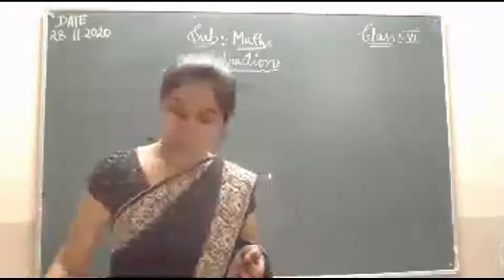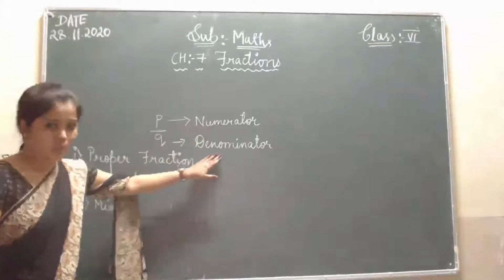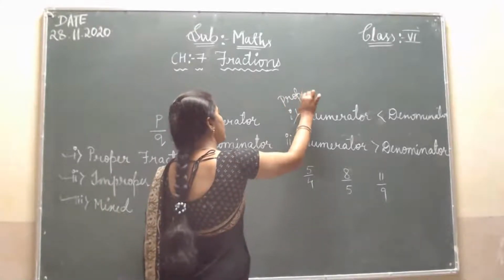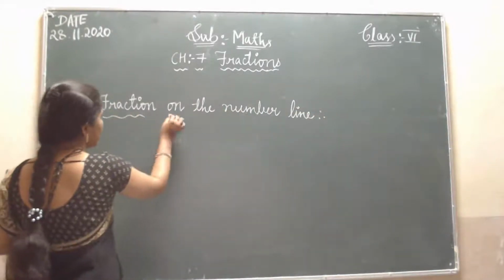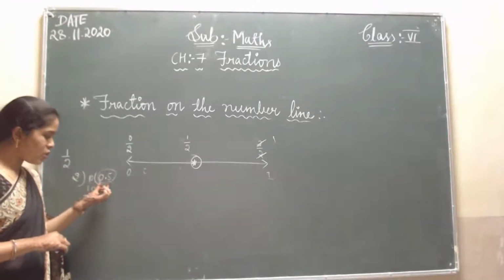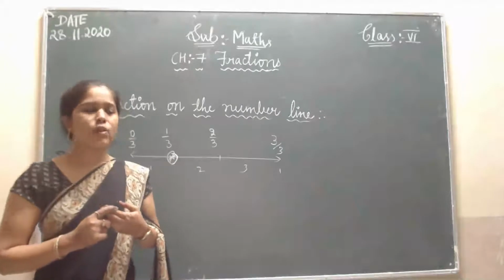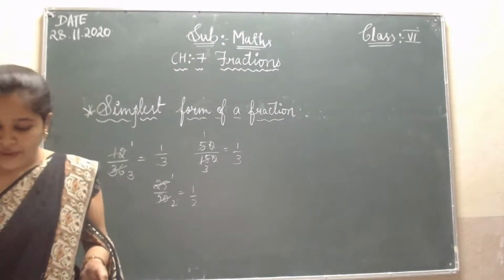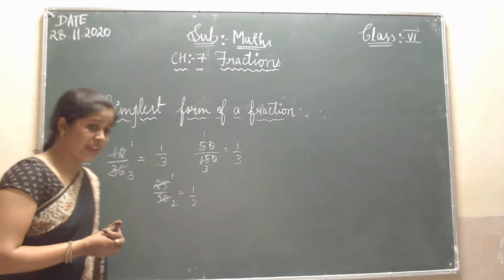CLASS 6TH MATHS (FRACTIONS)